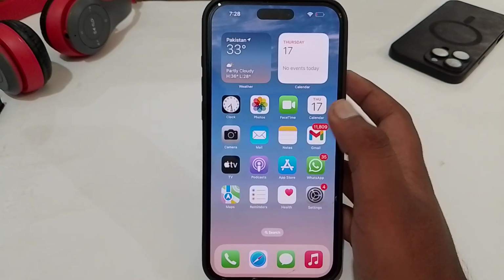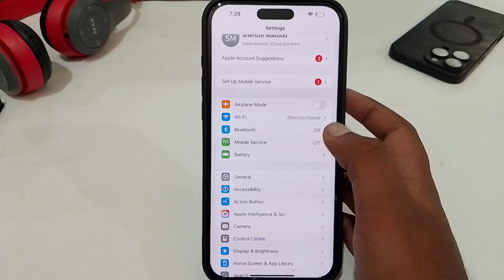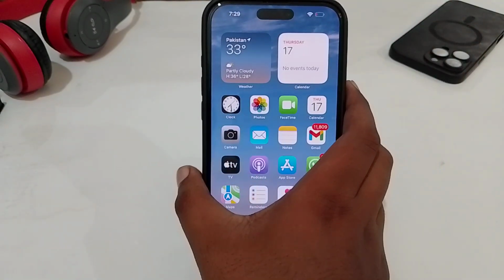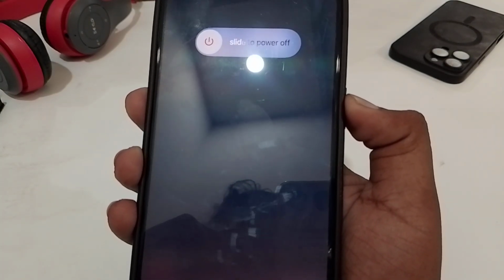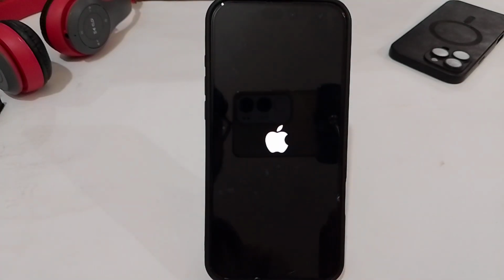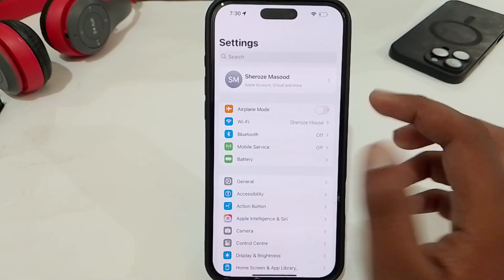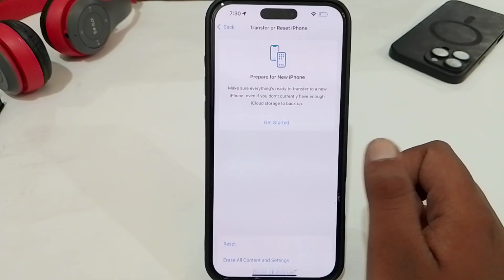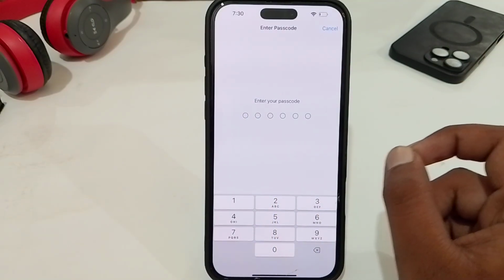How to Fix "Cannot Activate Hotspot" on iPhone (2025 Working Solutions!)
Can't turn on your Personal Hotspot? Whether you see "Cannot Activate Hotspot" or it just won’t work, these proven fixes will get your iPhone tethering back online!

🔧 7 Solutions to Fix iPhone Hotspot Issues
1️⃣ Check Carrier & Plan
➡️ Is hotspot included? Some plans block it.
➡️ Contact carrier & ask: "Is my hotspot feature active?"

2️⃣ Reset Network Settings (Fixes 80% of issues!)
1️⃣ Go to Settings  General  Transfer or Reset iPhone  Reset
2️⃣ Tap "Reset Network Settings" (This won’t delete data!)

3️⃣ Update Carrier Settings
1️⃣ Go to Settings  General  About
2️⃣ If prompted, tap "Update Carrier Settings"

4️⃣ Toggle Airplane Mode
1️⃣ Swipe down Control Center
2️⃣ Turn Airplane Mode ON → Wait 10 sec → OFF

5️⃣ Re-insert SIM Card (Physical SIM only)
1️⃣ Power off iPhone
2️⃣ Remove SIM, clean it, reinsert
3️⃣ Restart phone

6️⃣ Reset APN Settings (For AT&T, T-Mobile, etc.)
1️⃣ Go to Settings  Cellular  Cellular Data Network
2️⃣ Scroll to Personal Hotspot
3️⃣ Delete APN text → Reboot iPhone

7️⃣ Full iOS Update/Restore (Last resort!)
➡️ Update via Settings  General  Software Update
➡️ If still broken, backup & restore via iTunes/Finder

✔️ Carrier restrictions
✔️ Outdated iOS/carrier settings
✔️ SIM card issues
✔️ Network glitches

💬 Comment your carrier & which trick worked!

🔔 Turn on notifications for more iPhone fixes!

✅ Covers all major carriers (Verizon, AT&T, T-Mobile, etc.)
✅ No jailbreak needed
✅ Step-by-step troubleshooting
Need help? Ask in comments! 🚀